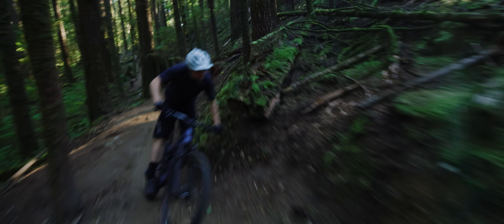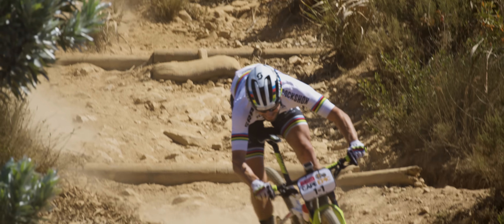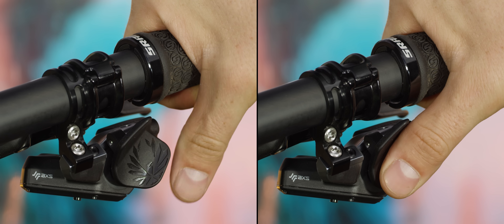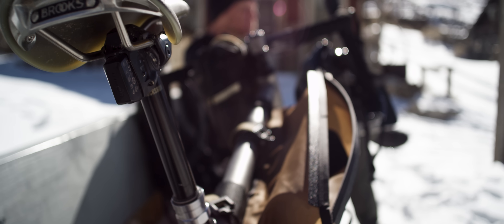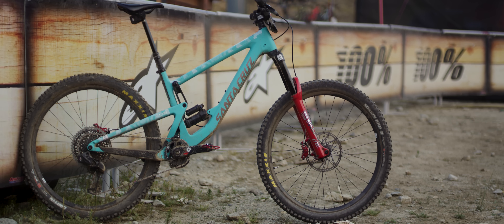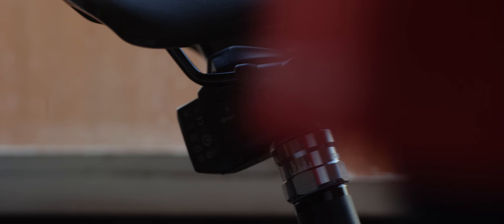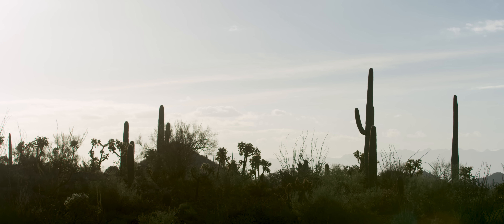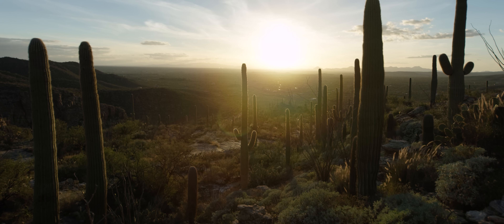SRAM Eagle AXS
Technology For Simplicity. At a glance, SRAM Eagle AXS brings the real benefits of wireless electronic shifting to the mountain bike. On a deeper level, AXS offers discerning riders unprecedented personalization and control of the drivetrain. On the bike and off. Deepening the relationship between machine and rider. This addition to the Eagle ecosystem enhances capability. Removes complexity. And provides riders an experience like never before imagined.